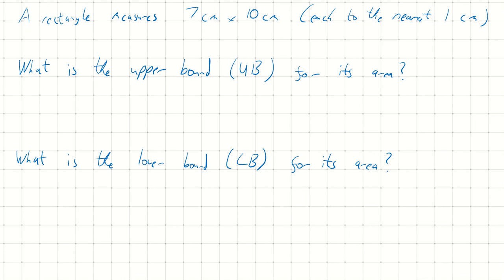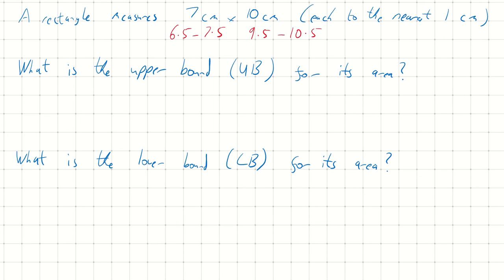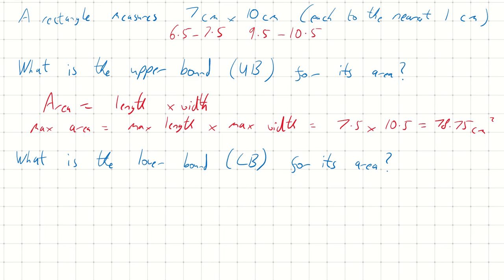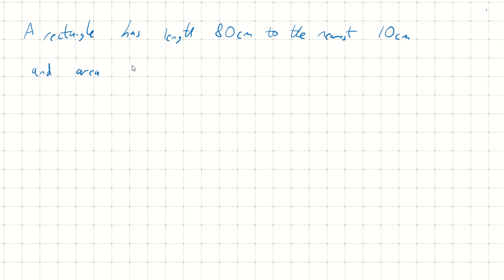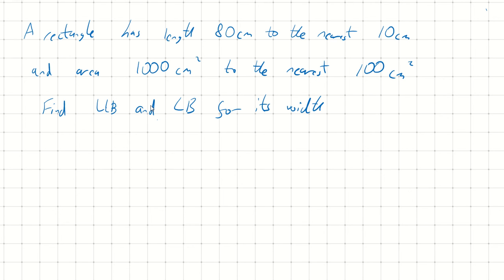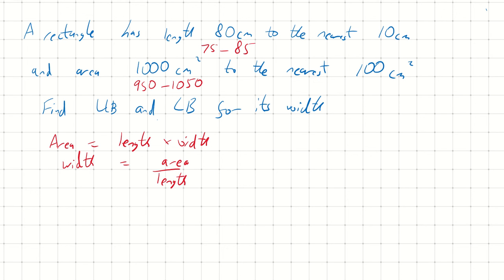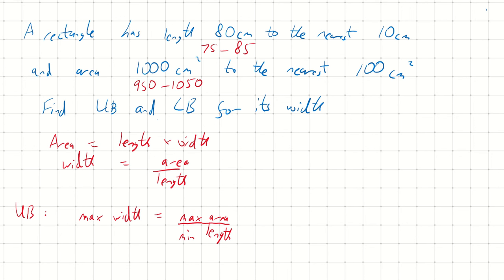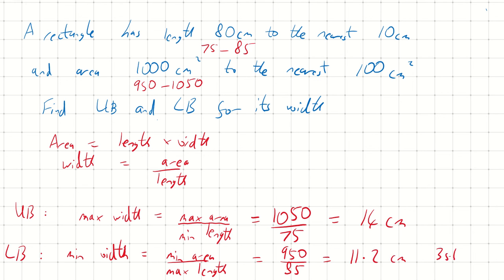Upper and Lower Bounds in Calculations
Calculating the upper and lower bound of a calculation given inputs which have been rounded.